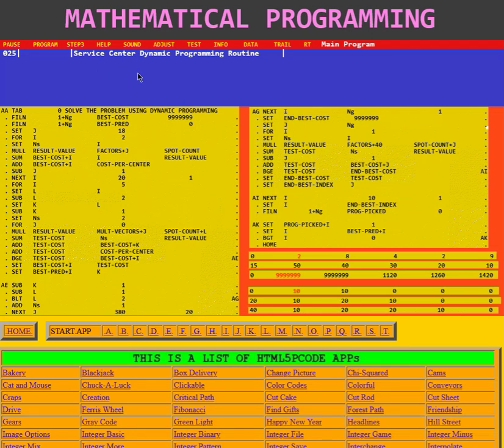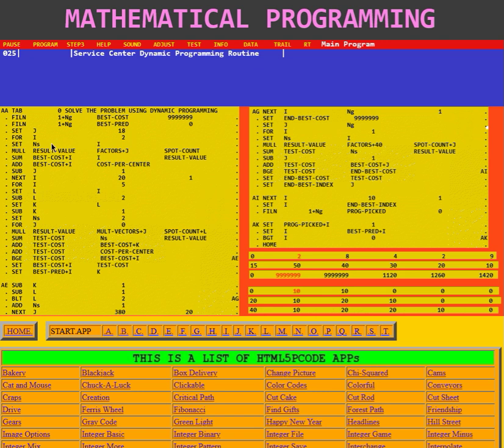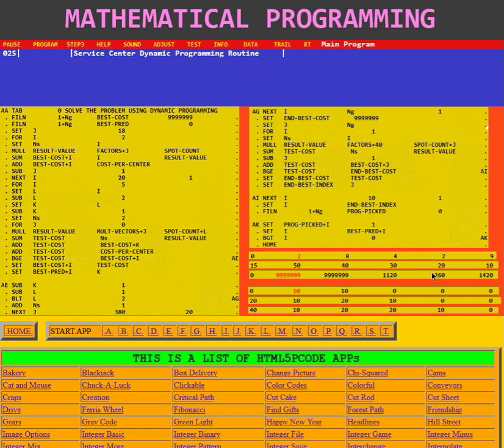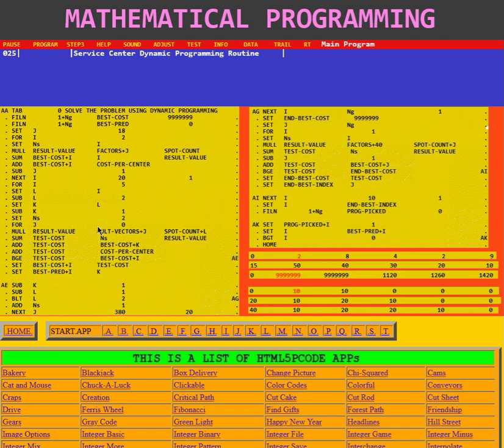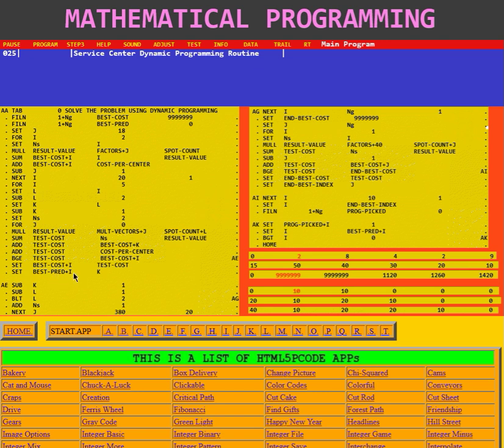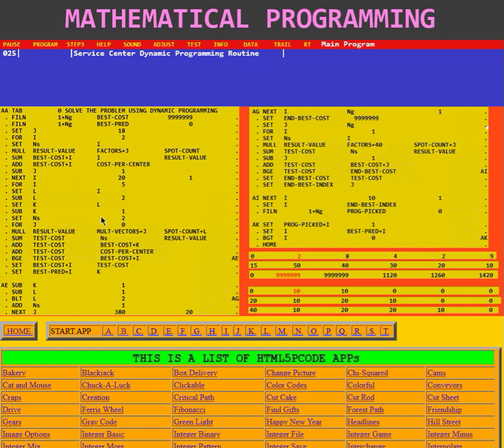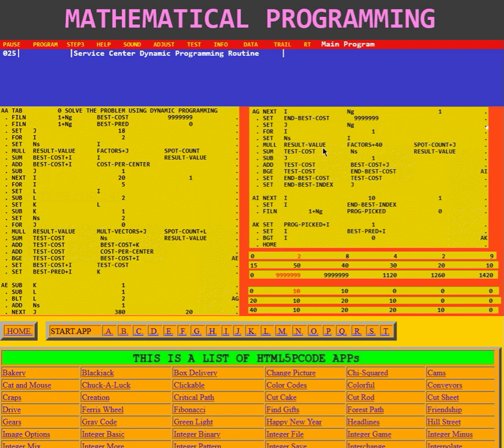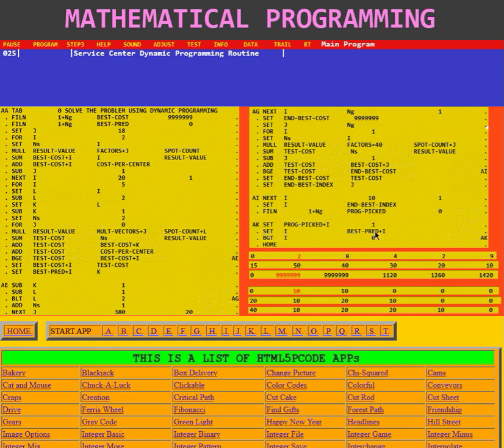Service Centers Dynamic Programming zzmp025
Routine for Service Centers Dynamic Programming